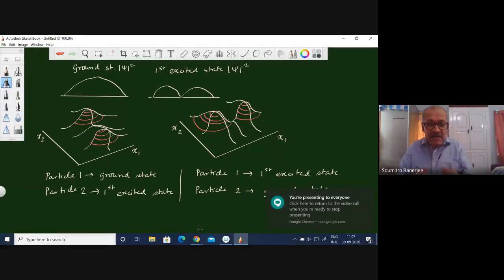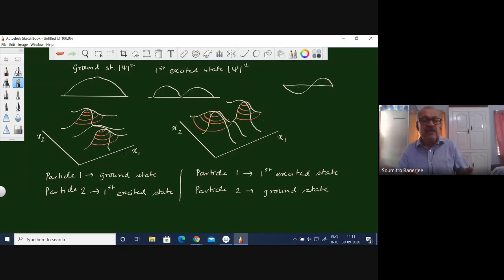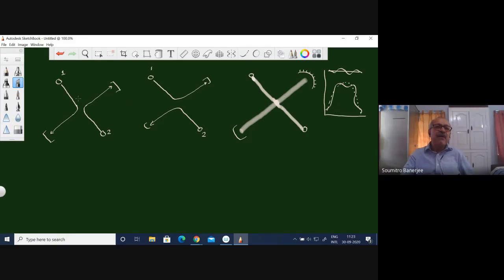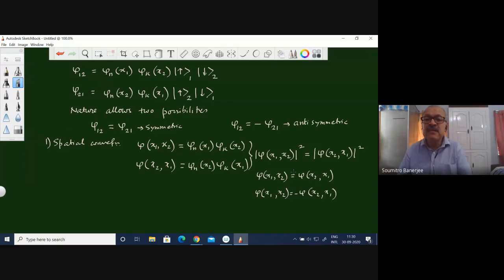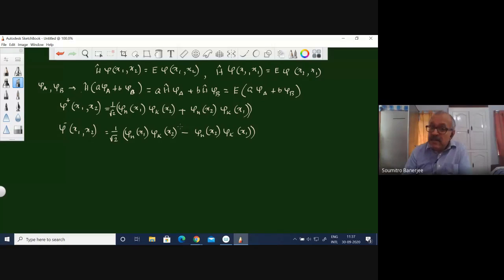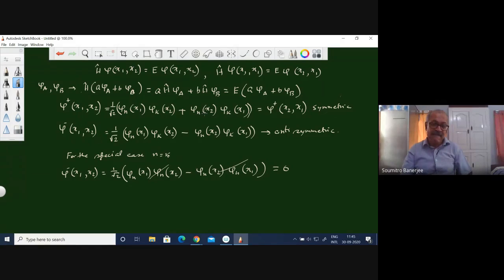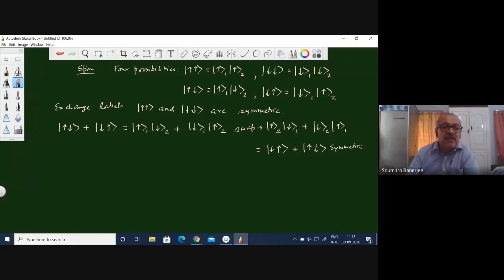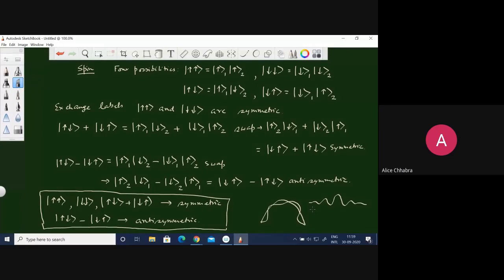20. Two indistinguishable particles, part 1